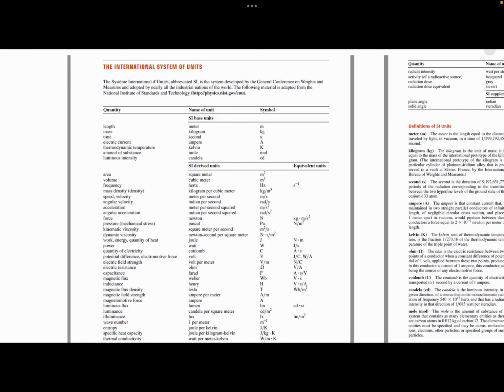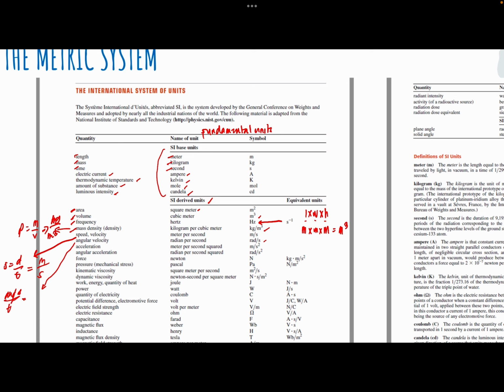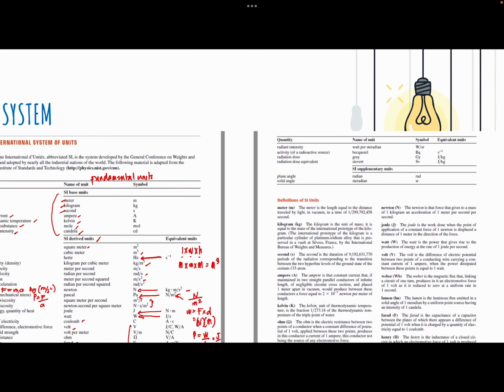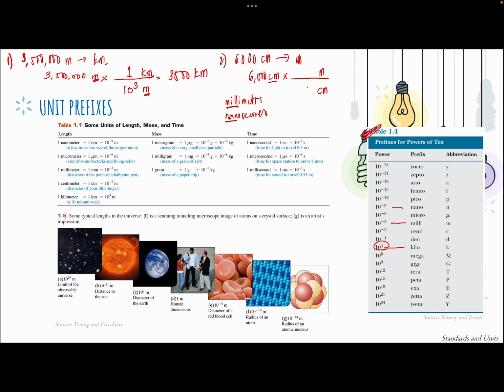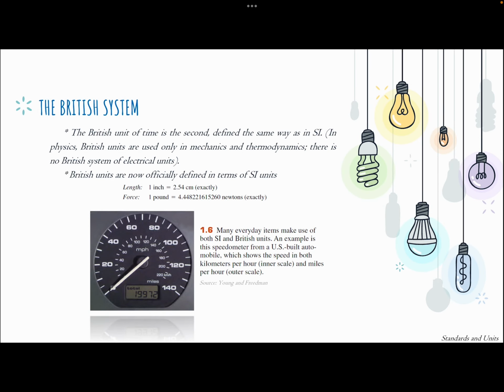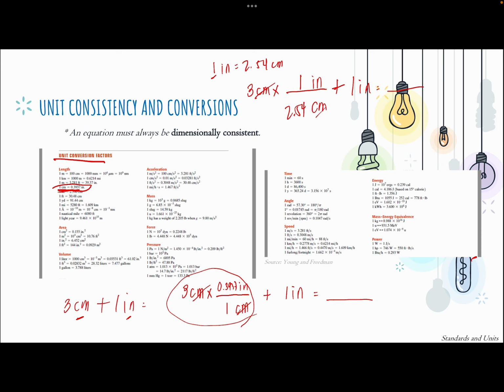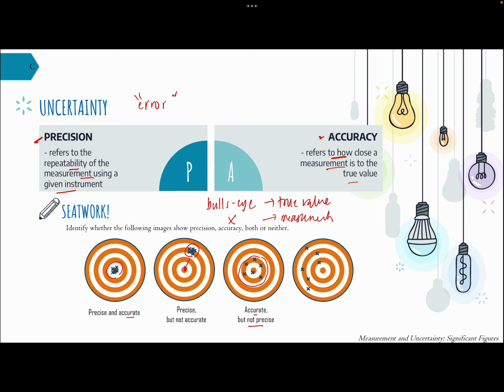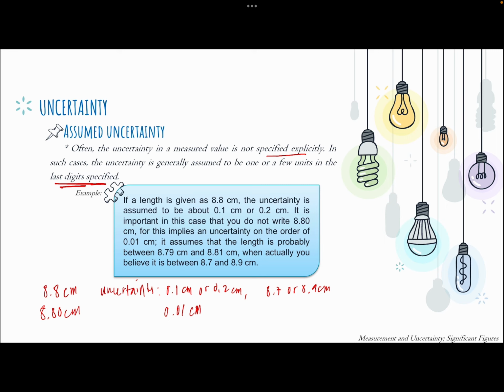UNIT 1.1 Introduction to Physics Part 2 of 3